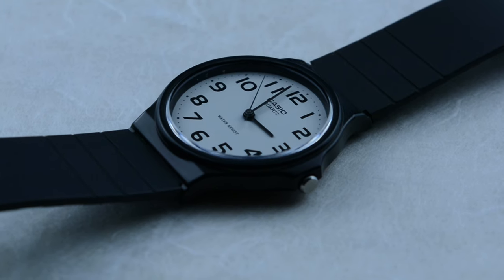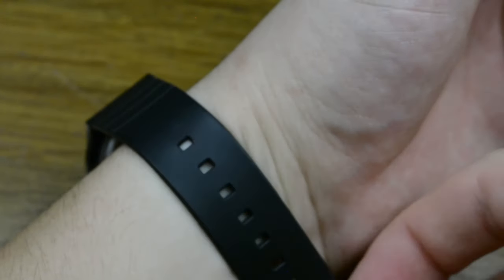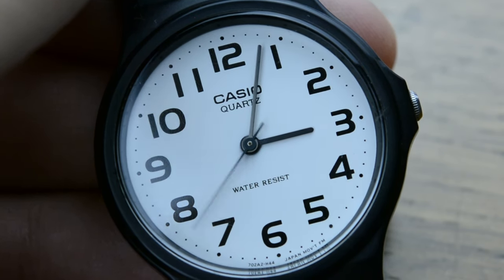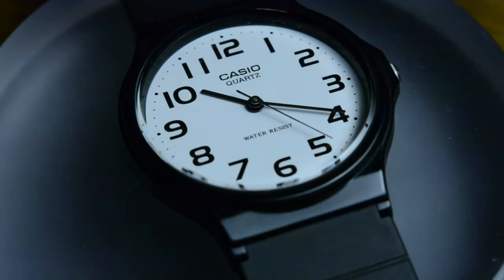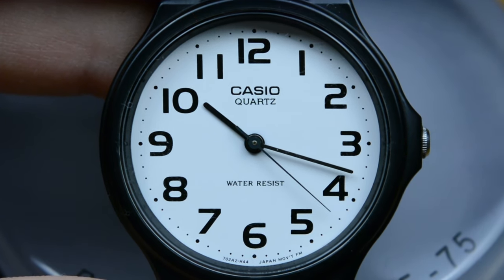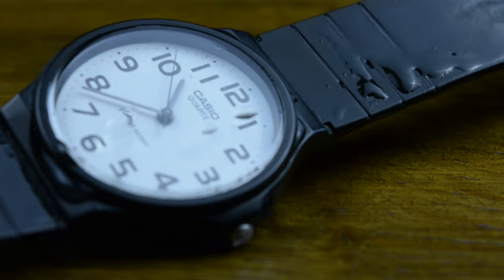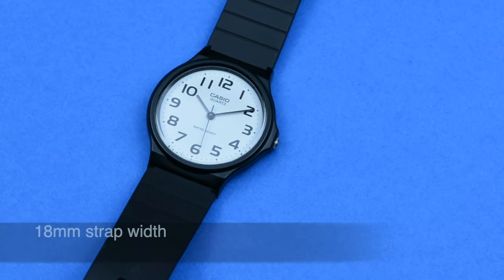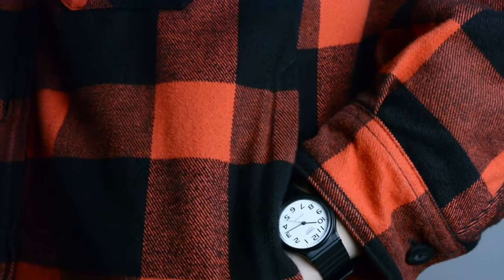Casio mq24 - The best minimalist watch that just tells the time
Join us in a quick review of the Casio MQ24.
This great affordable watch is meant to just tell the time, no fancy bracelet, no expensive case materials or precious metals. Just a watch.